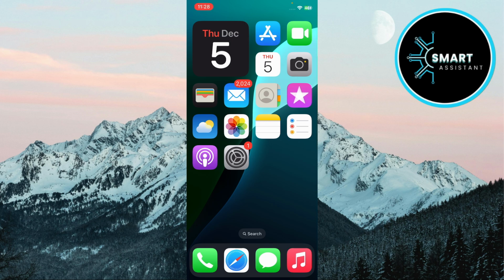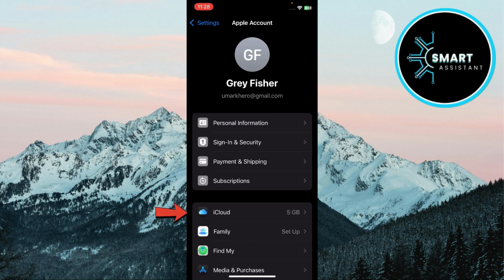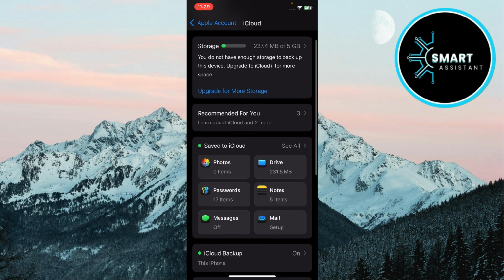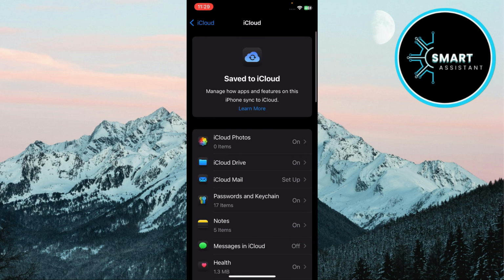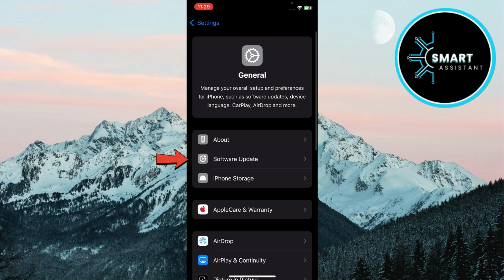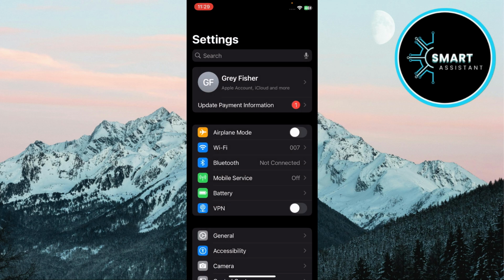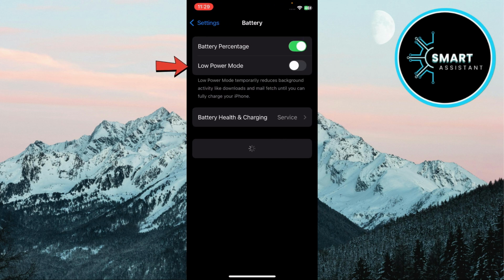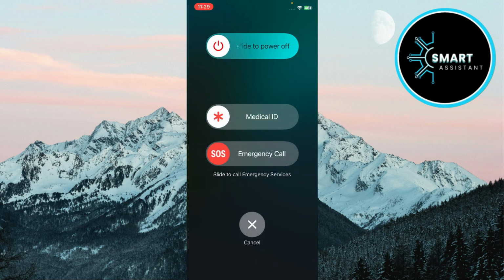How to Fix iCloud Sync Issues in iOS 18.1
Are you having iCloud sync issues on iOS 18.1? Don’t worry, in this video, I’ll show you simple steps to fix the problem. Follow my guide and restore seamless iCloud sync on your iPhone.